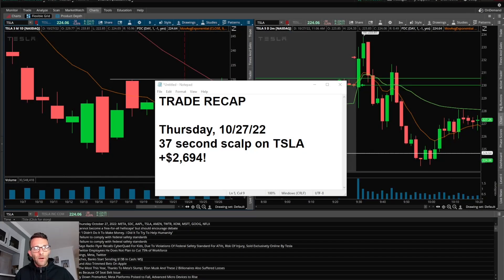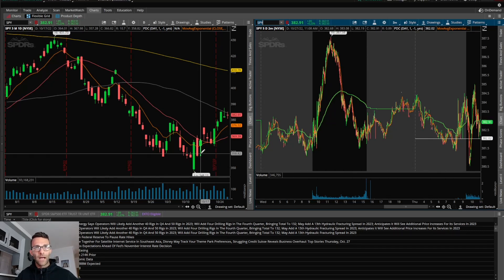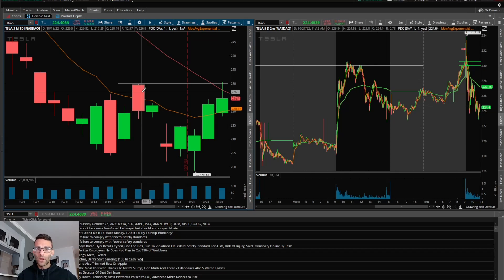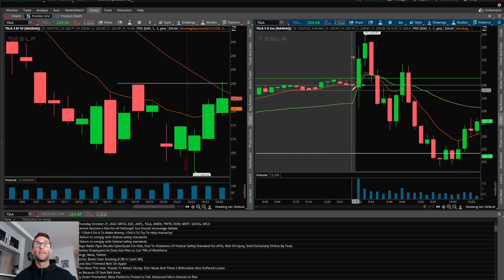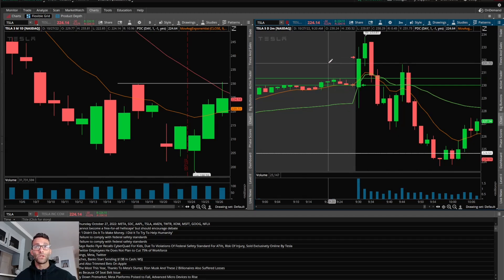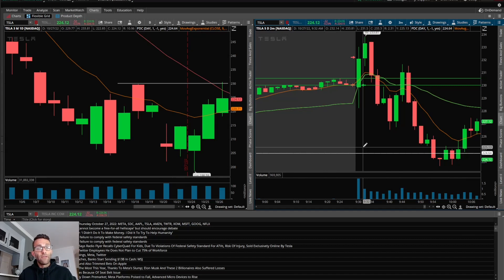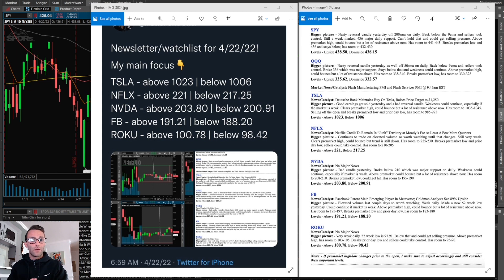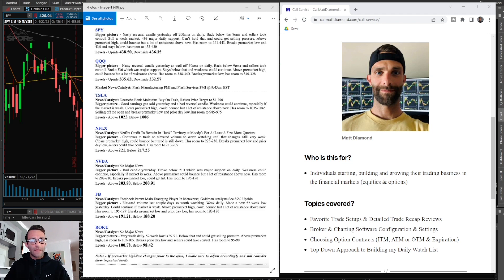37 Second Scalp Trade!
DAY TRADING OPTIONS GUIDE! 📈

Options Trading I Calls and Puts I Day Trading Strategy I Stocks and Options I How To Day Trade